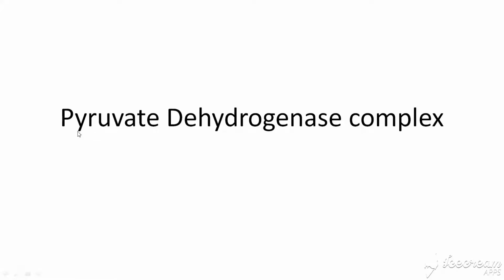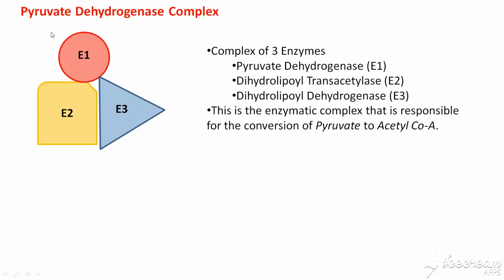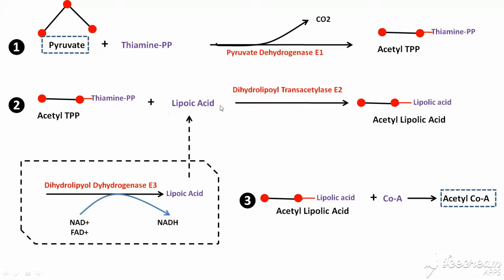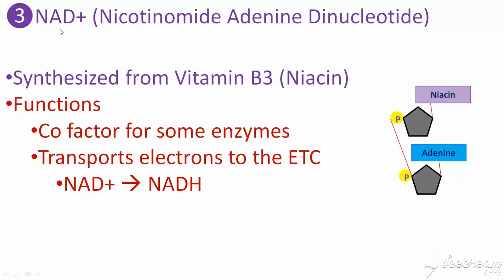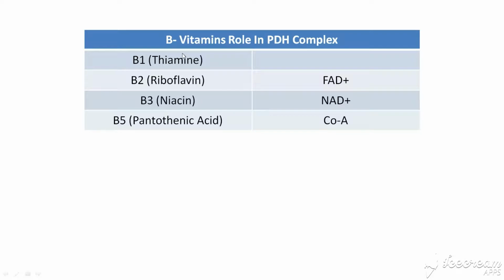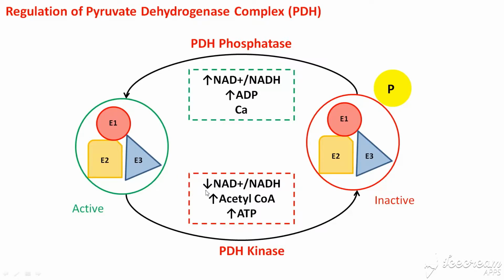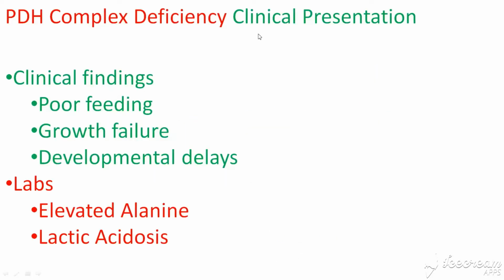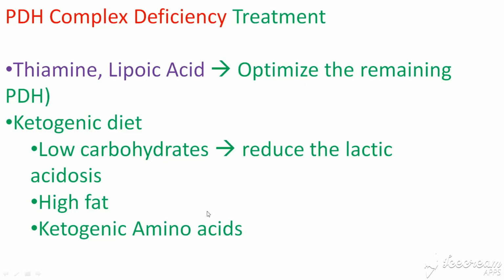HIGH YIELD SERIES - Pyruvate Dehydrogenase Complex (PDH Deficiency)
Learn By visualization